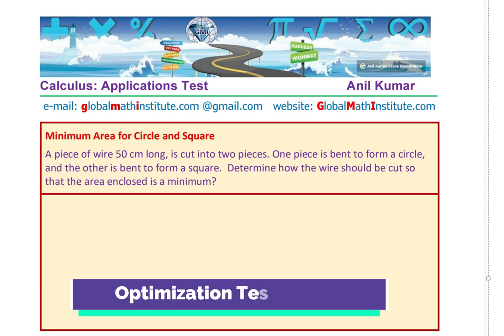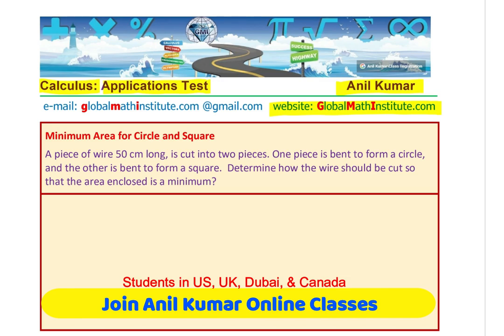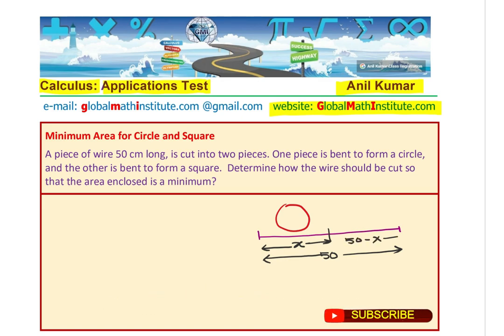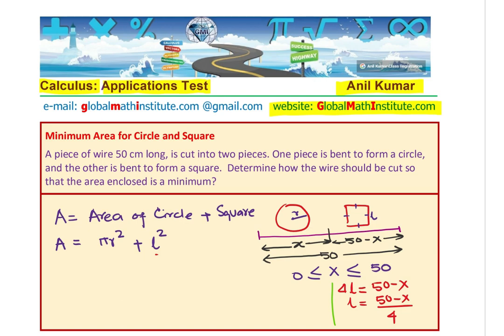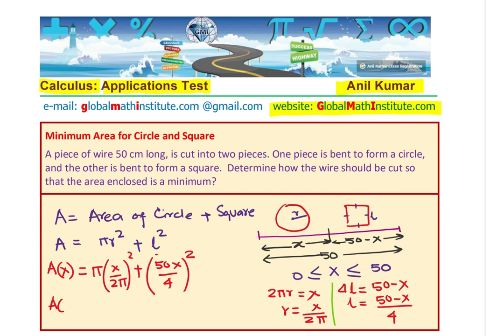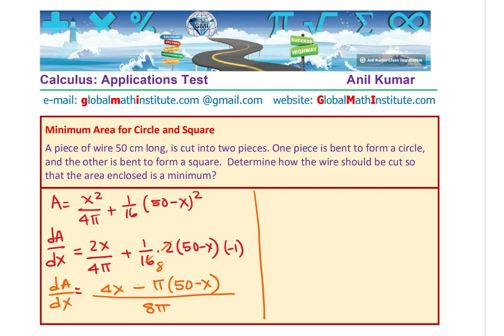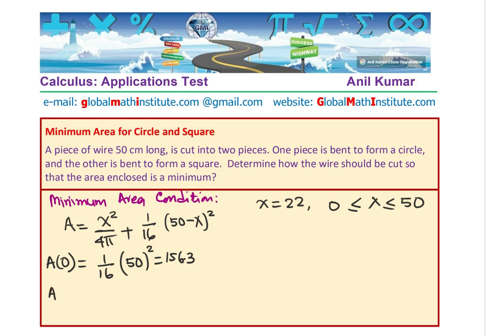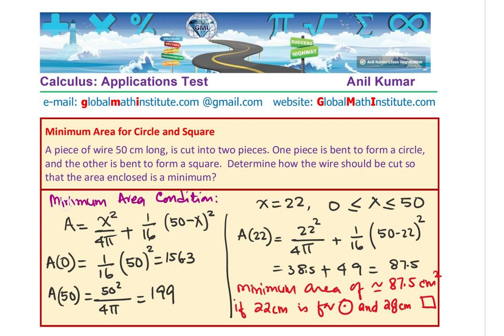50 cm wire cut in circle and square for minimum area Calculus Optimization Applications MCV4U